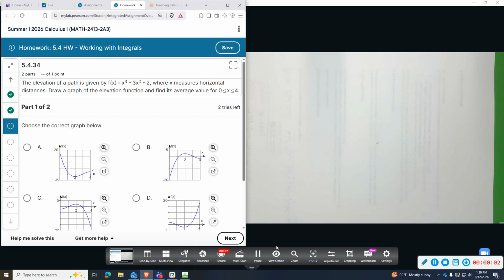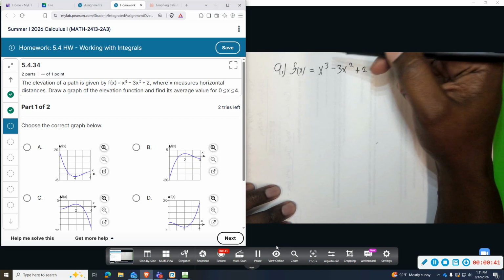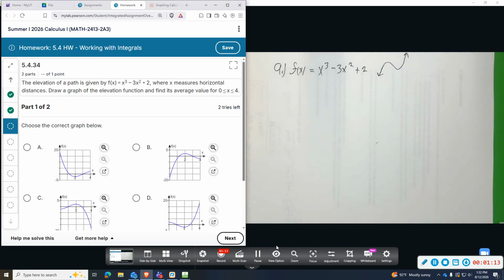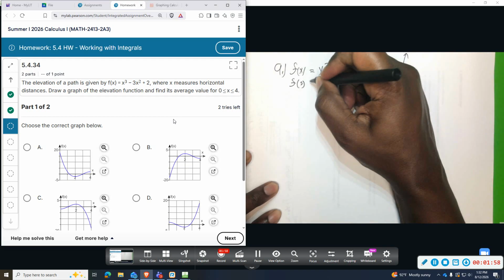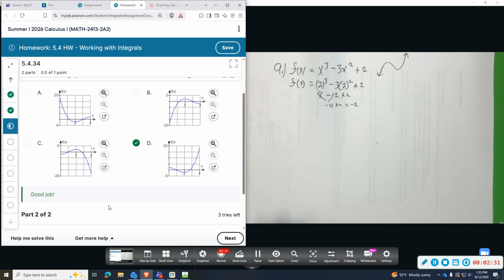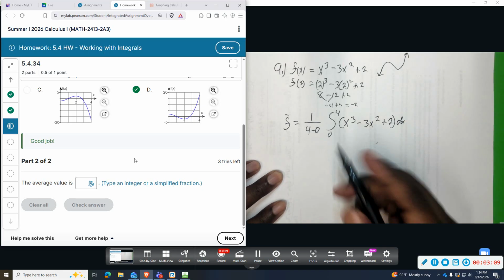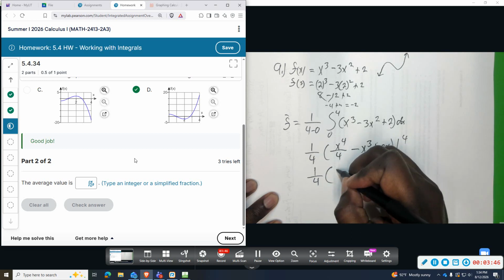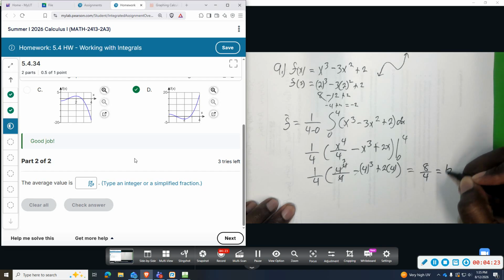LIT Cal 1 5 4 Working with Integrals 9